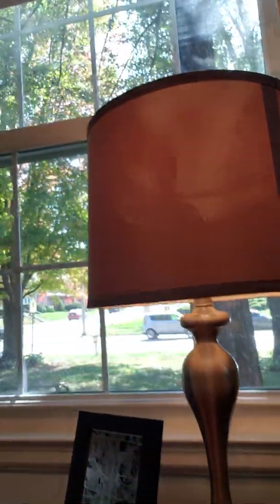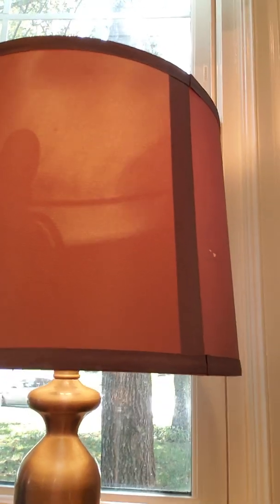1902 Kessler Blvd E Dr Indpls in 46220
Open House Virtual Tour Washington Twp Broad Ripple